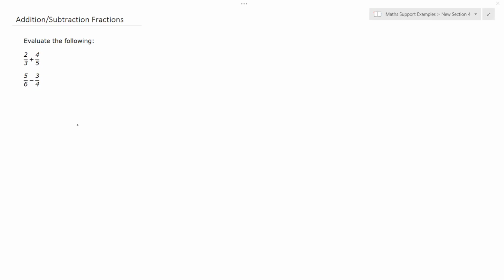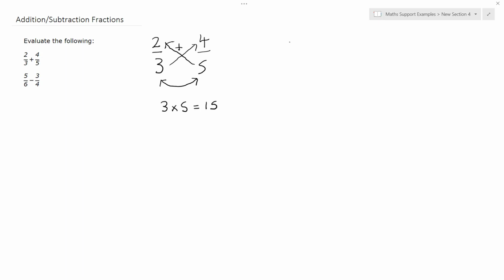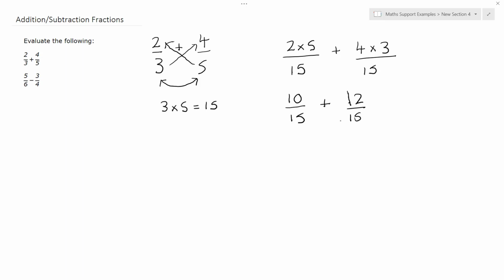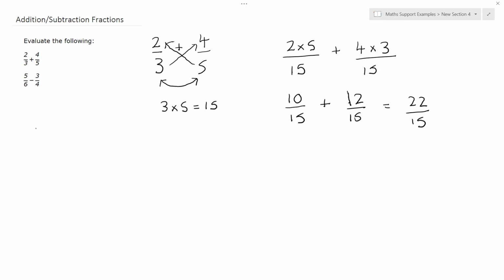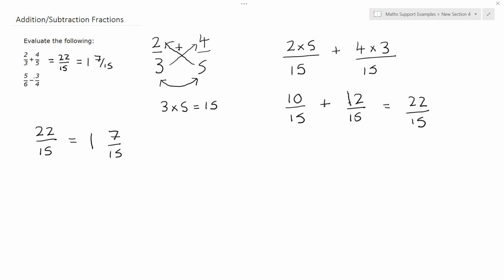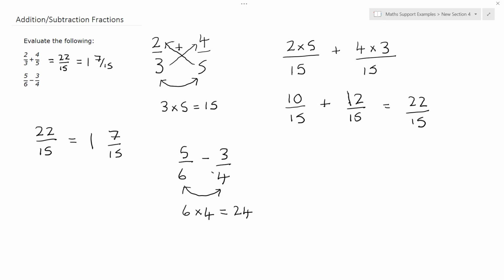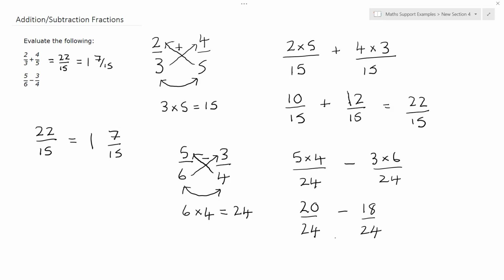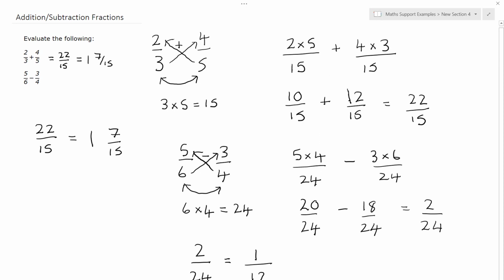Addition and Subtraction of Fractions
A short video explaining the process of adding/subtracting fractions.